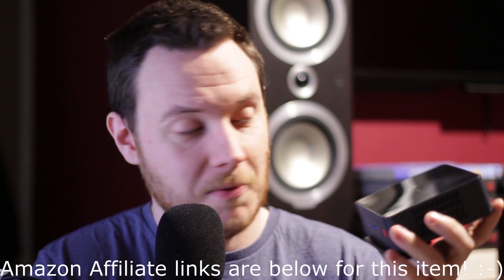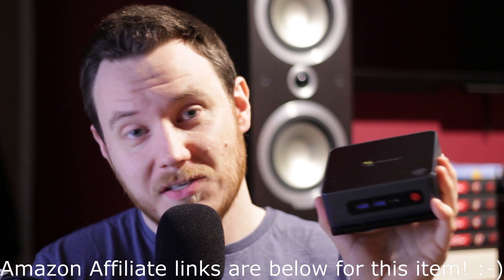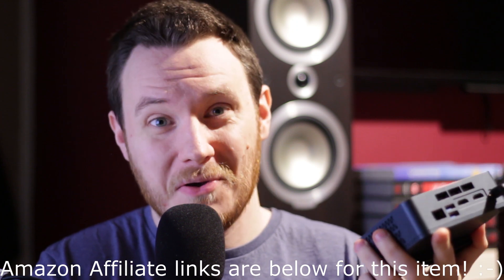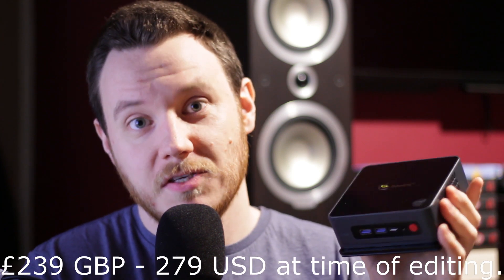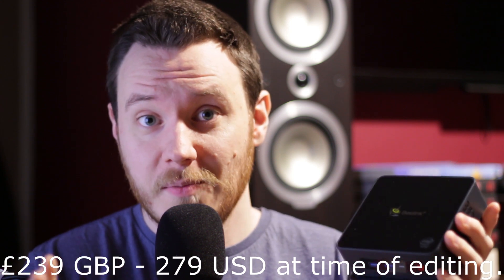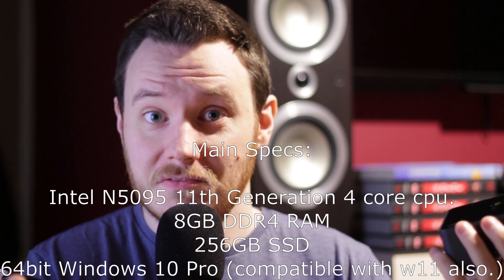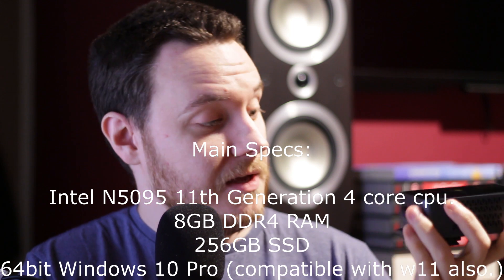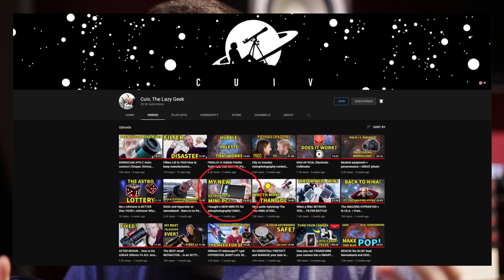Mini PC for Astrophotography? Impressions, Reasons & Results - Beelink U59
In this video I introduce my latest astro-purchase, a mini-pc! - I'm hoping to bring a new variety of content with it which I hope you will enjoy :-)
Thanks to @CuivTheLazyGeek for the inspiration behind this purchase!